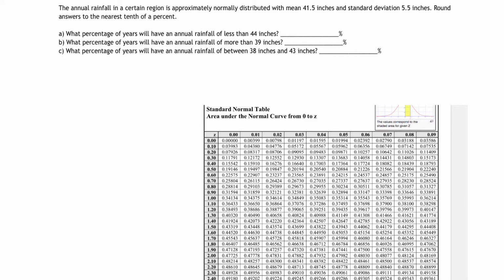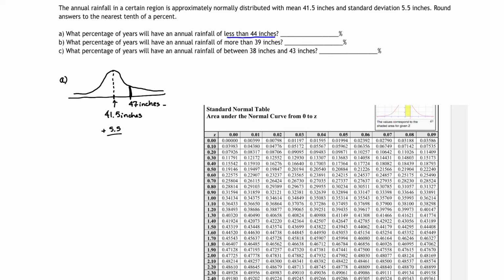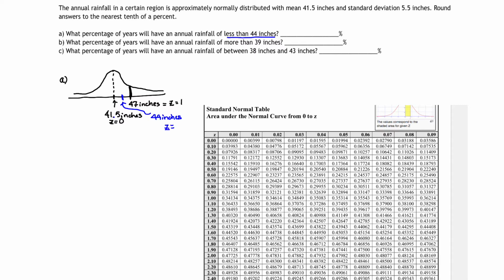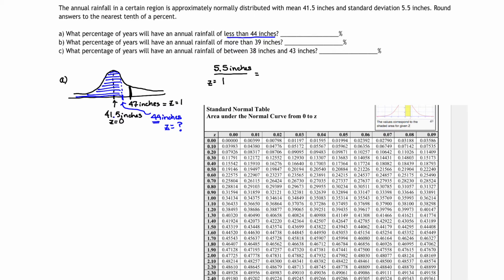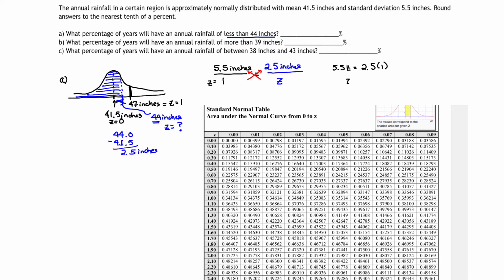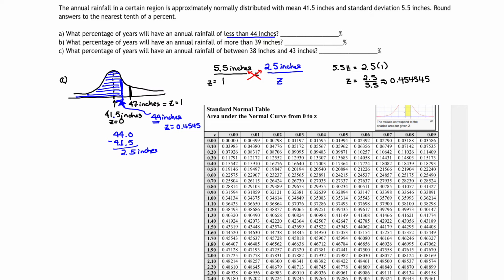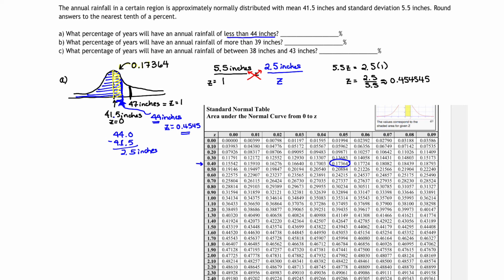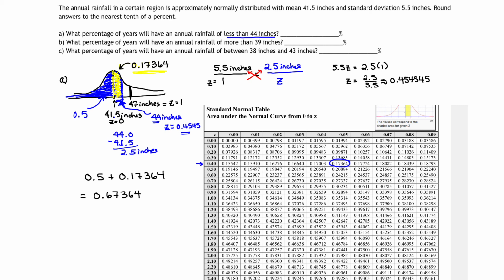MyOpenMath - Normal Curve Distribution - Rainfall Percentage (Part a)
We use the standard normal distribution and table of zscores to find the percentage of years with rainfall less than 44 inches.